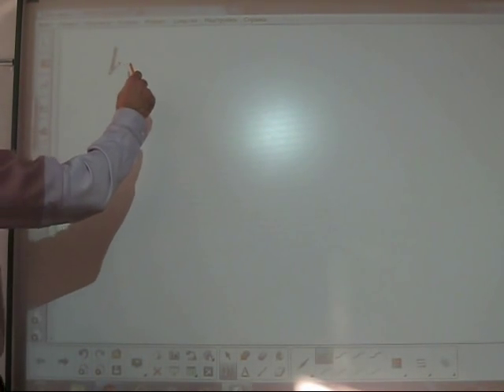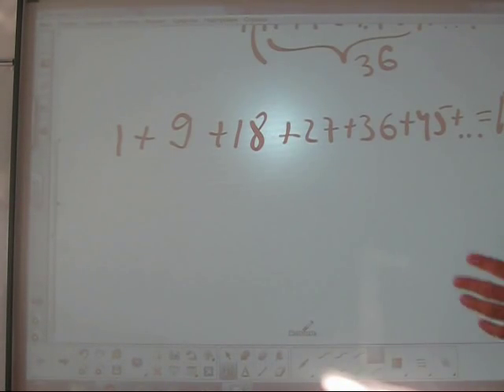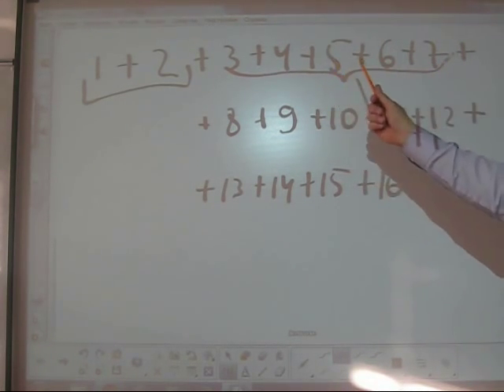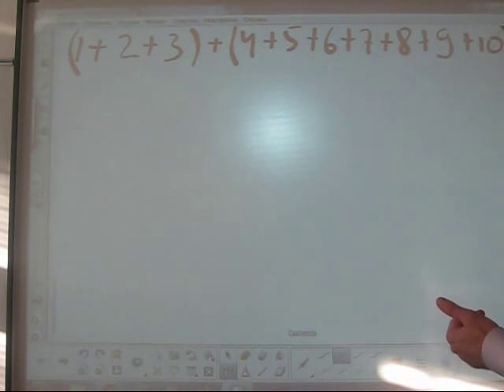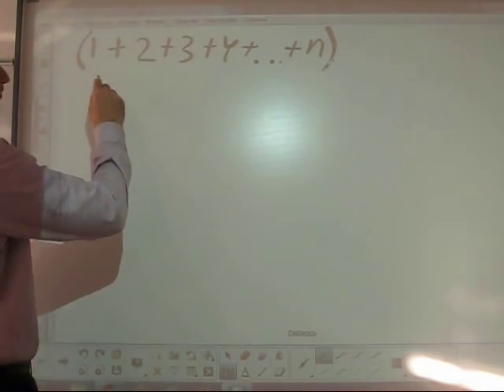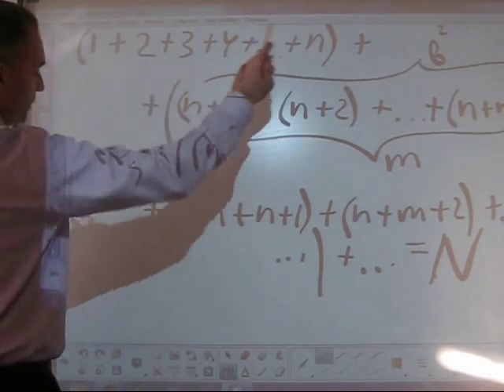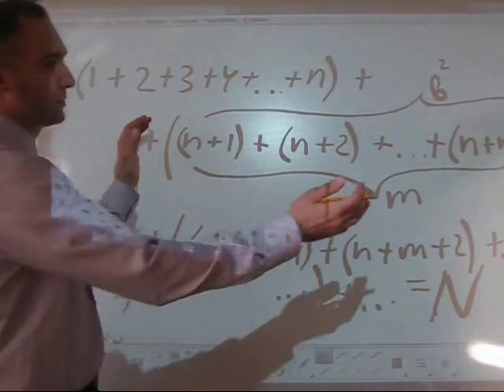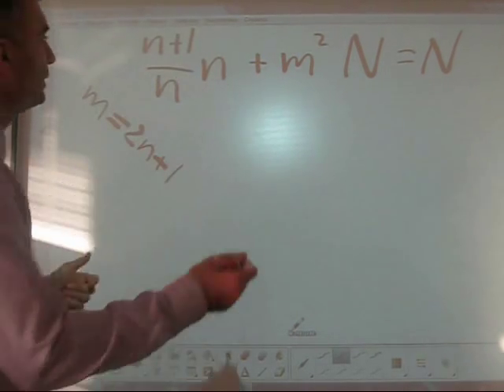Sum of all natural numbers 1+2+3+4+... = -1/8